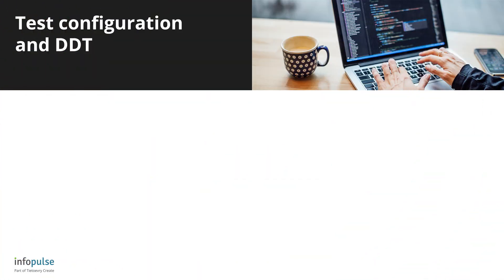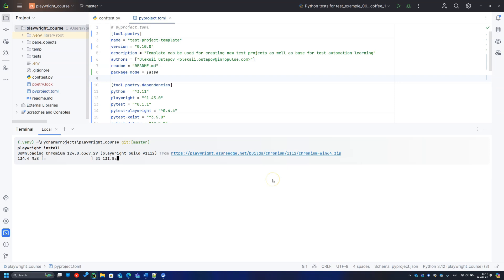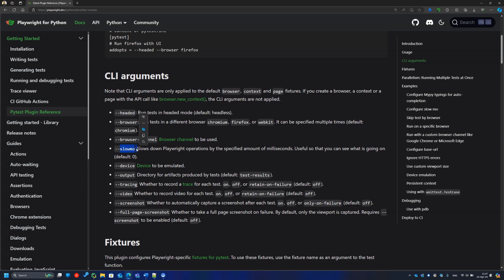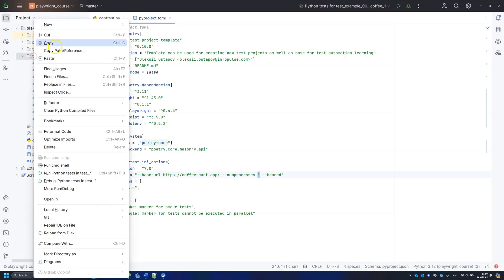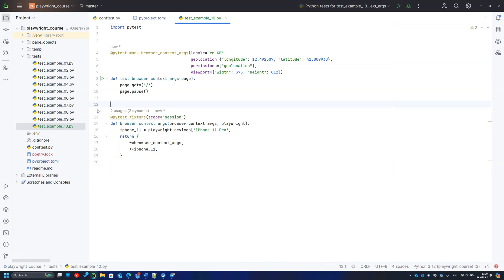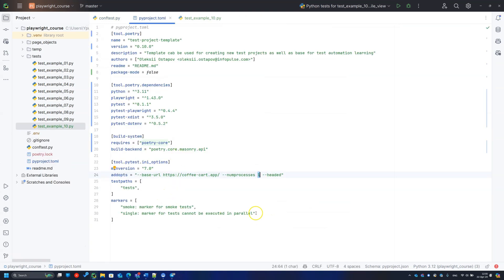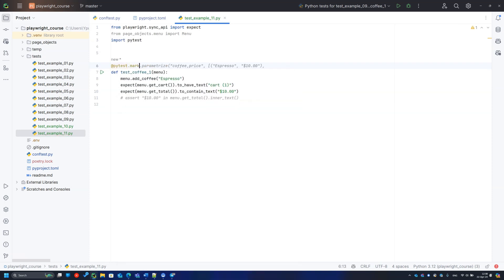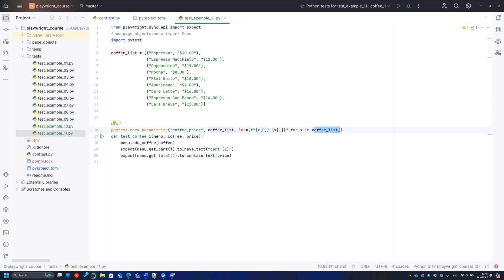Test configuration and DDT — 10th Lesson of Code Practices with Infopulse Experts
In this episode of "Code Practices with Infopulse experts" we're diving into the crucial aspects of test configuration options and Data-Driven Testing (DDT) with Playwright.
Our Test Automation Sub-Practice Leader, Oleksii Ostapov, demonstrates how to effectively configure your test environments, utilize markers for better test organization, and implement DDT to streamline your testing processes.

Hurry up to watch this lesson to boost your testing efficiency and knowledge on test configurations and DDT.

Be safe, support Ukraine, and practice coding!